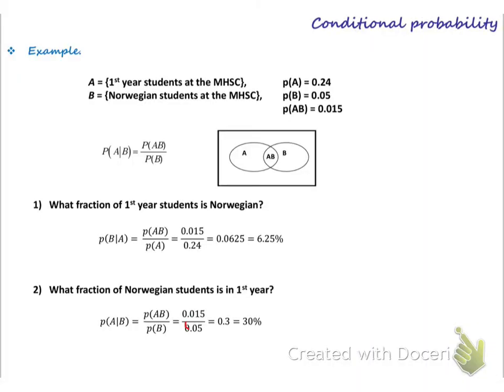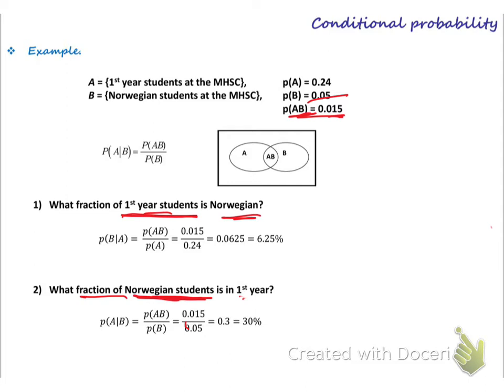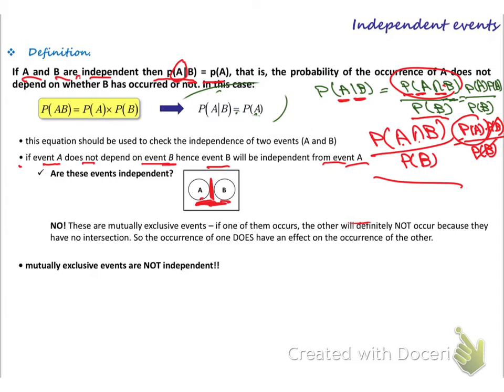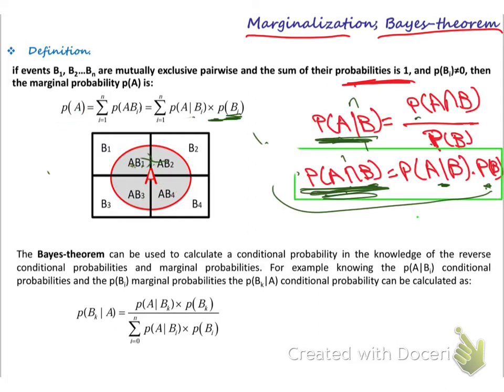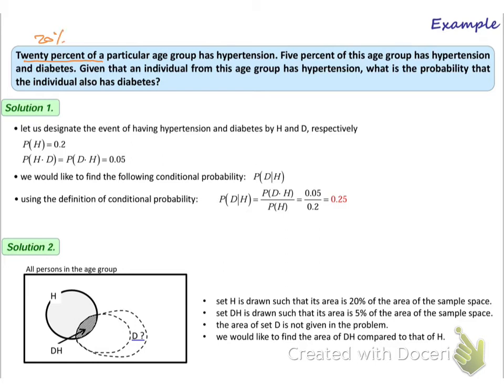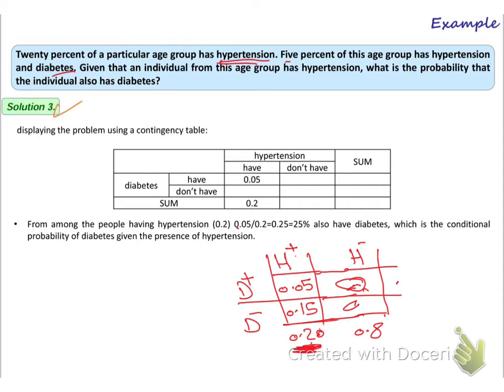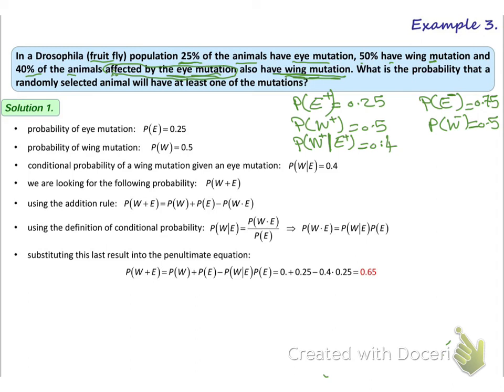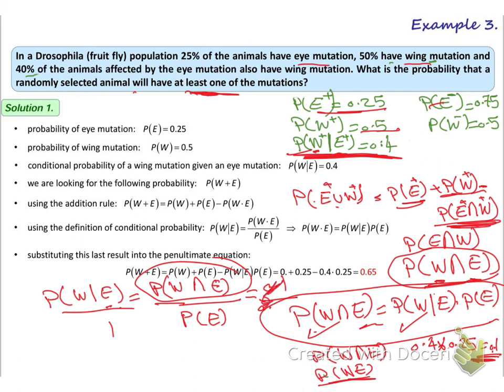Biostatistics : UniDeb Seminar 2 Part 2 (Solved problems)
Seminar 2 Part 2  (Solved problems) , Conditional  Probaibility, Independent Variables , Marginalization, Bayes theorem